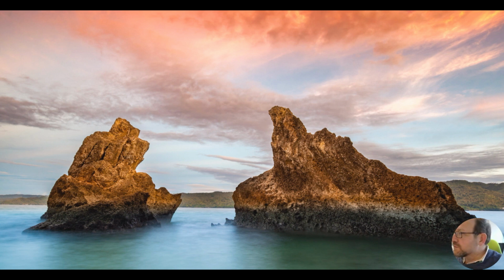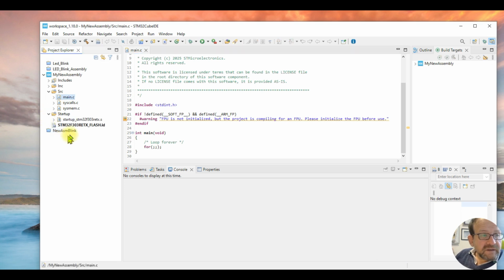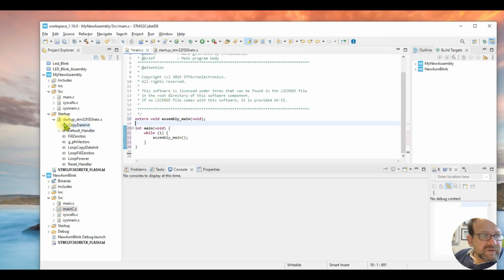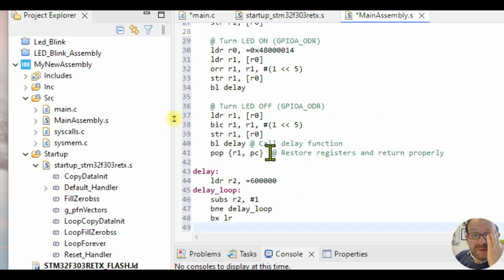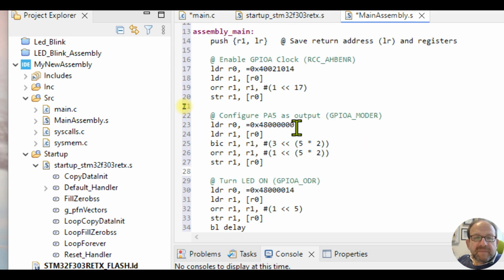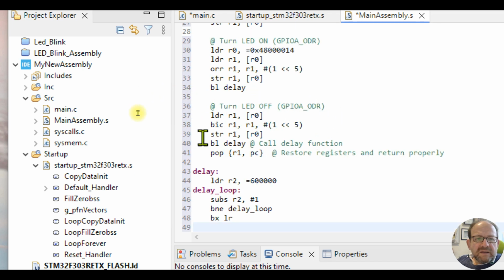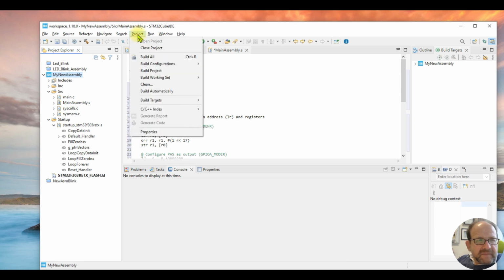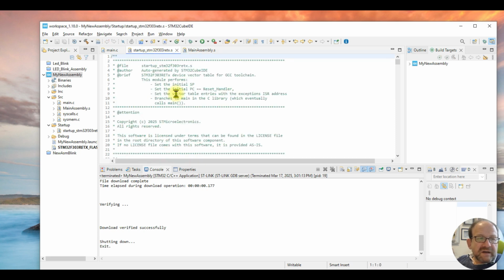STM32CubeIDE Assembly Call from C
STM32 Assembly Code interaction with C Code